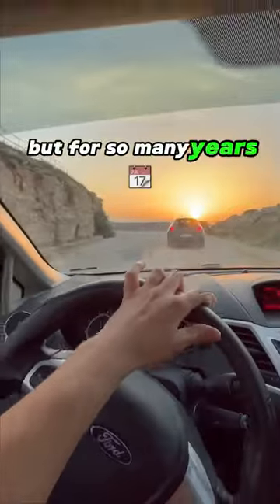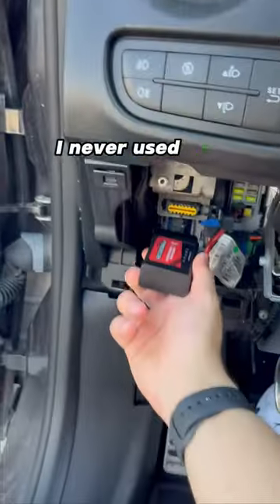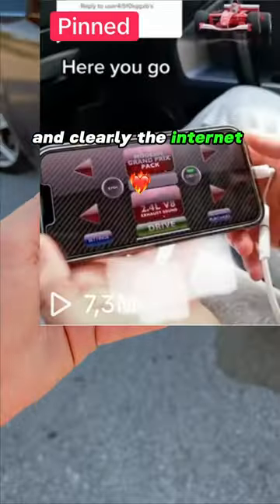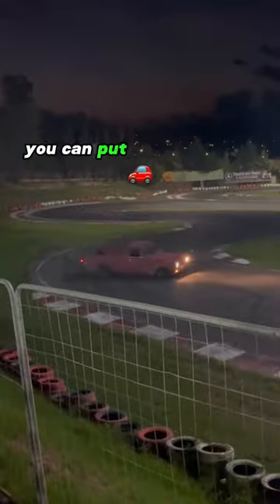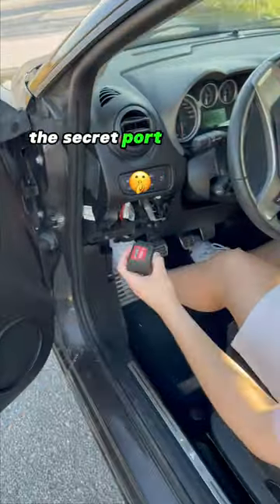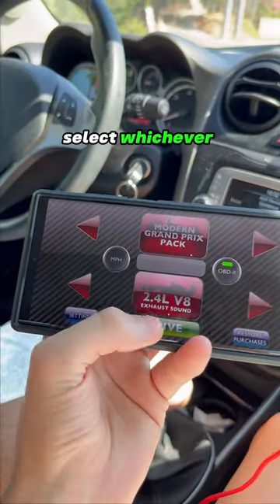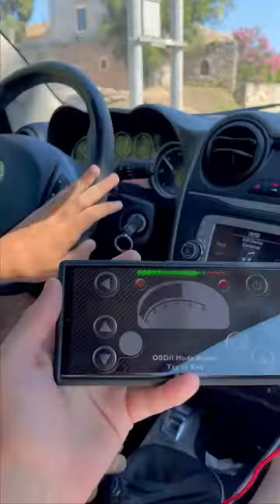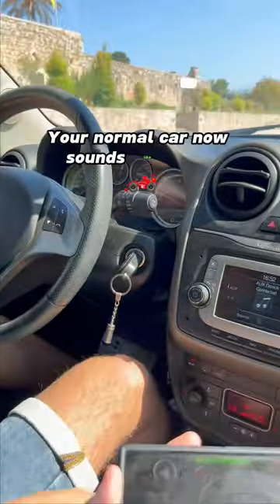Funniest car gadget of 2023 📲🚗